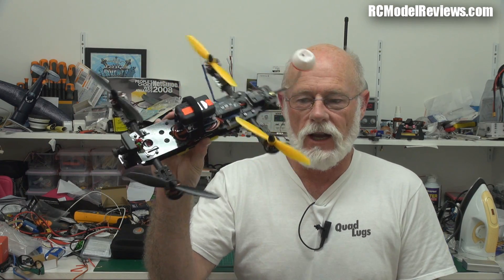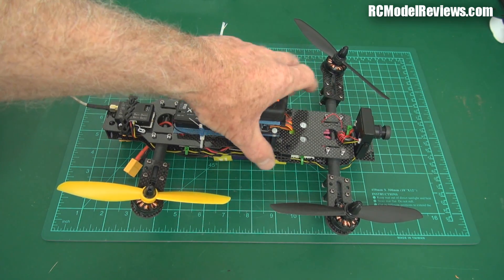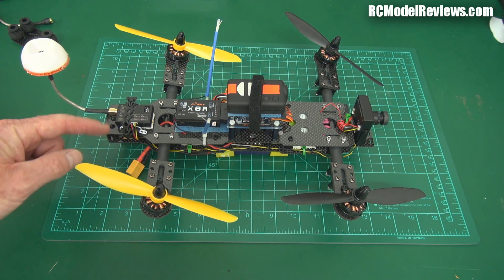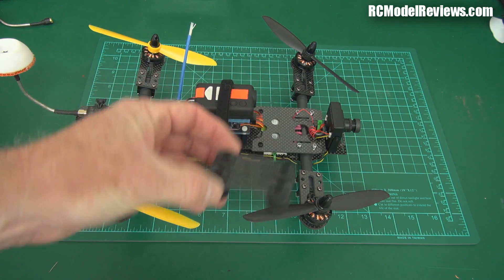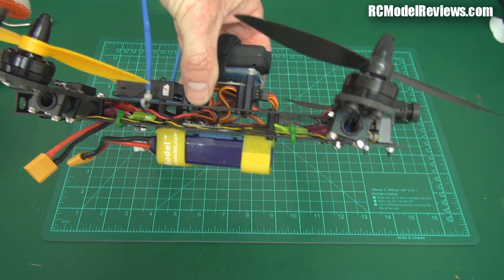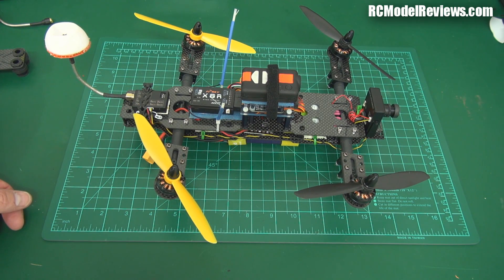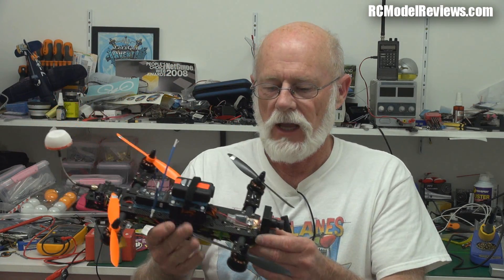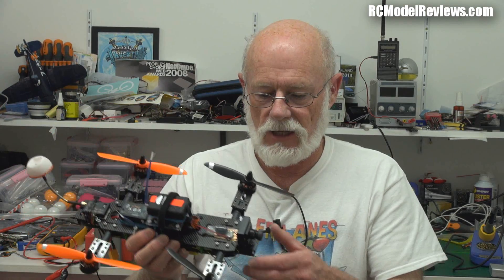Quadrysteria Mini Mamba (part 2 - tilted motors & FPV flight test)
Snatching a very brief window in the awful weather, I tilted the motors to 10 degrees and tried some FPV flying with the Mini Mamba (albeit, I still fly like a nana).

Points to note:
 - the quad didn't seem any faster from an FPV perspective but it is apparent from the outside shots that it is moving quite quickly
 - this quad has a very strange noise associated with it, kind of hollow rattle.  I have no idea what it is.
 - I still have a lot of tuning to do with the PIDs to get the full potential from this frame.
 - Like all miniquads, it is tough (don't ask how I know that).
 - There are some odd vibrations in flight which I need to work on.

This is, as I stated in the video, a work in progress so I'll continue playing with the frame and report back later once I've got it more dialed in.